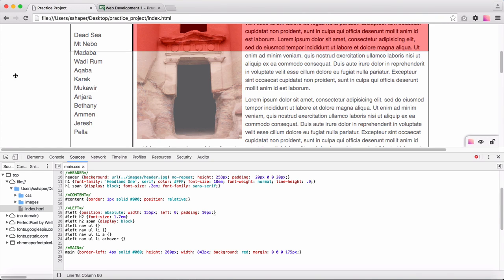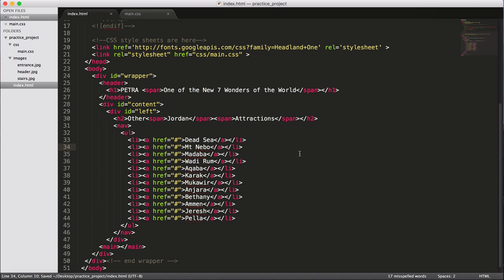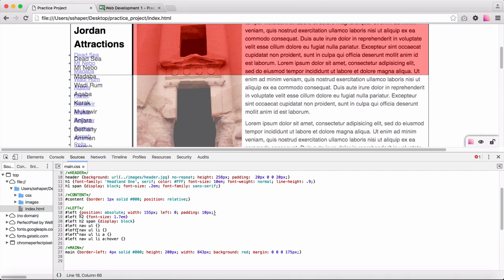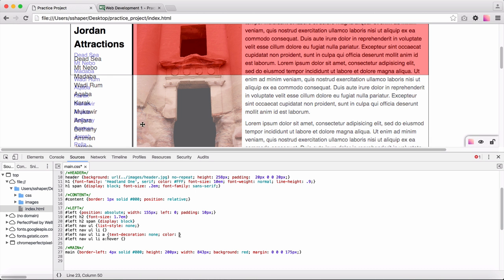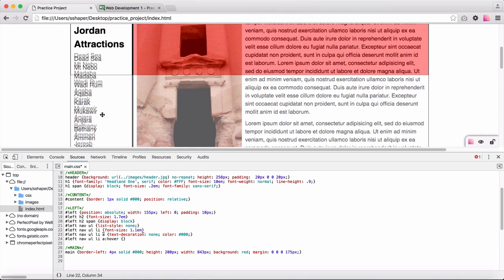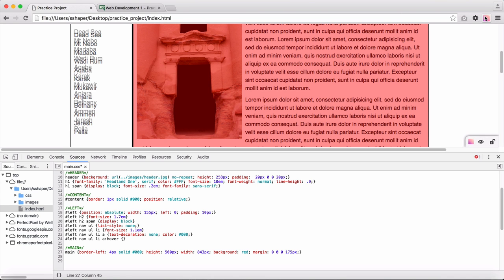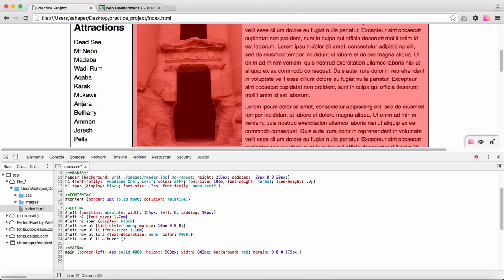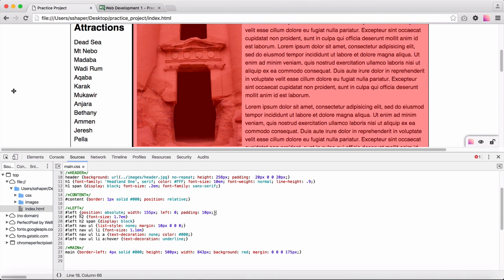Adding the Navigation to the Left Side video 10 of 14